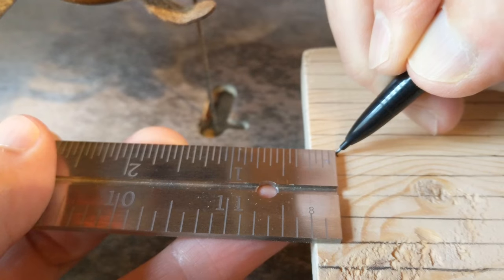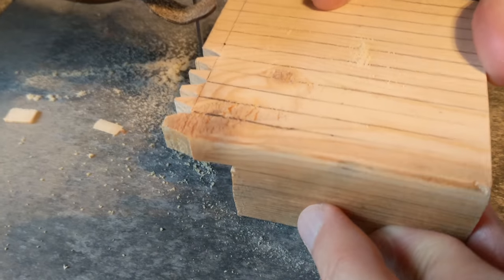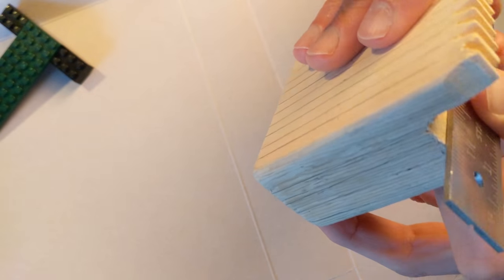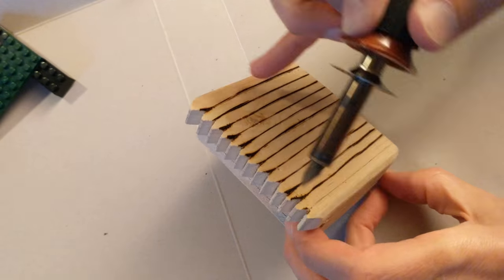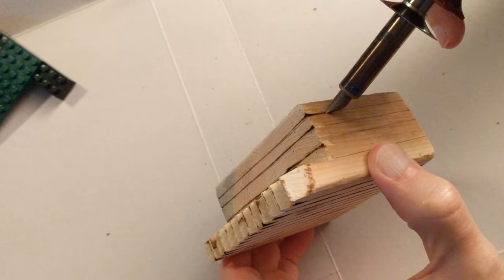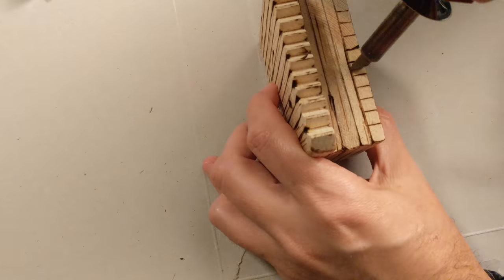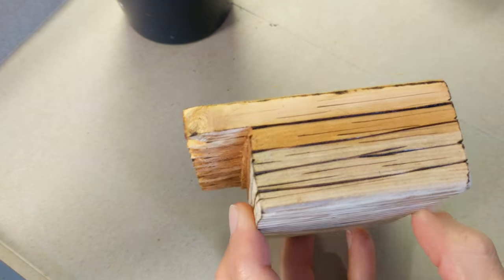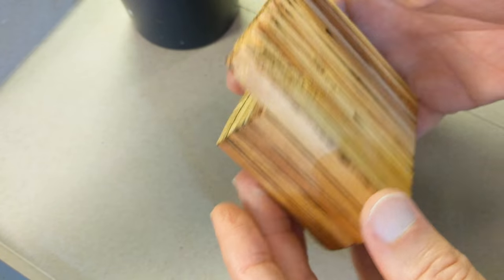Timber Terrain #06 (Palisade Pieces #2 of 2)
Here's a modular terrain system with sturdy, wooden pieces versatile enough to create a large variety of wooden structures, and the pieces break down well saving you tons of space!

In this video, I show how to cut, burn and paint Timber Terrain Palisade Pieces.

Background audio by: Tabletop Audio, a great online sound source for your gaming needs!